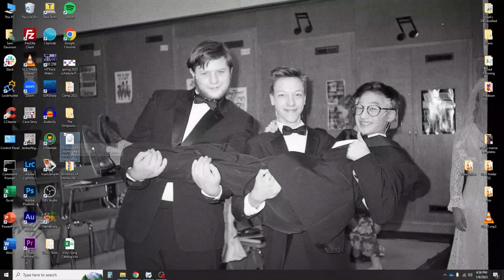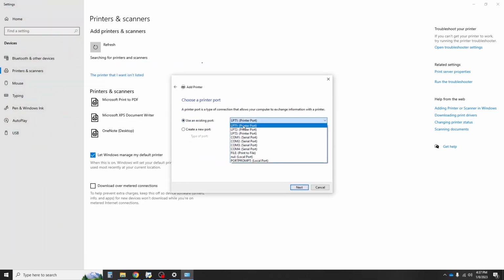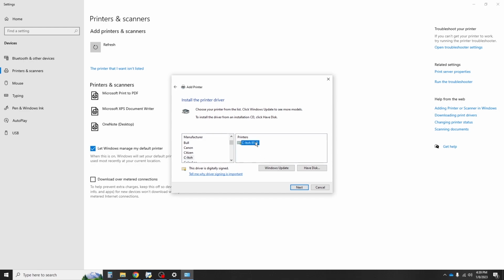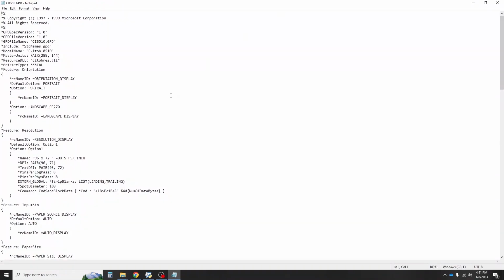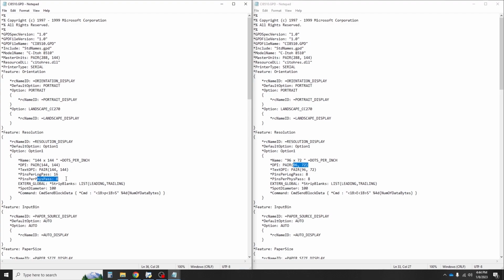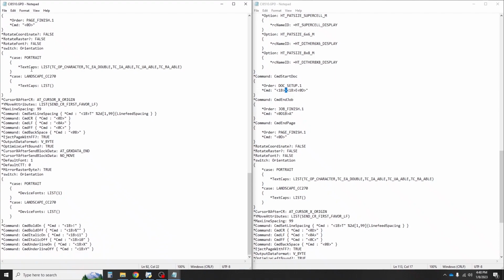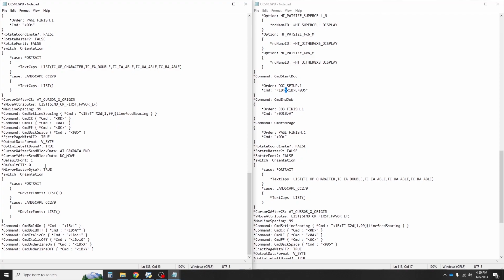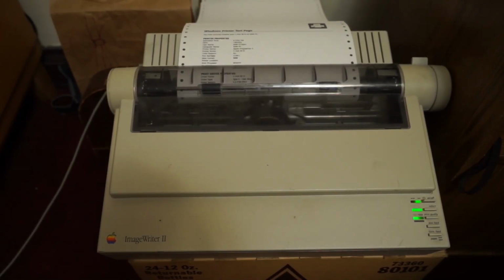ImageWriter II on 64 bit Windows